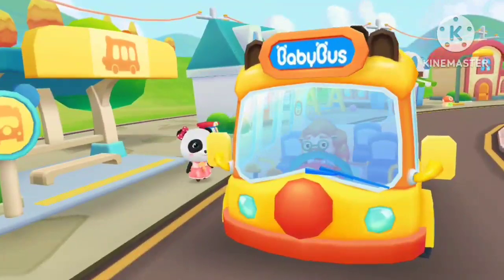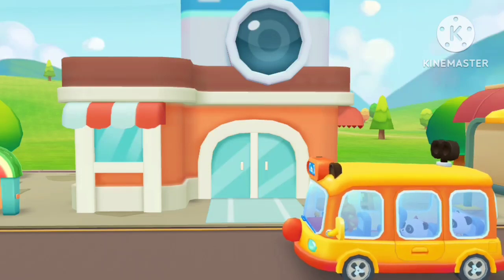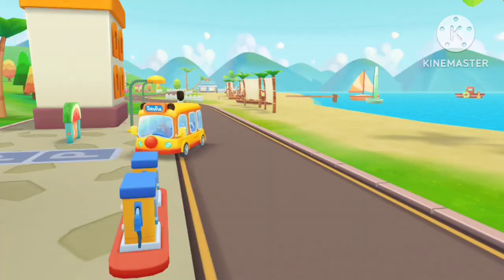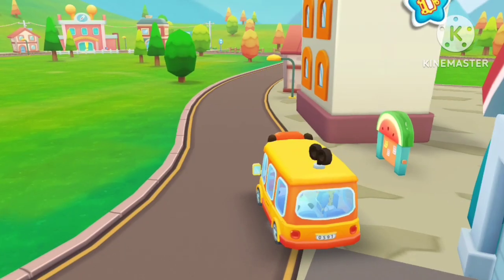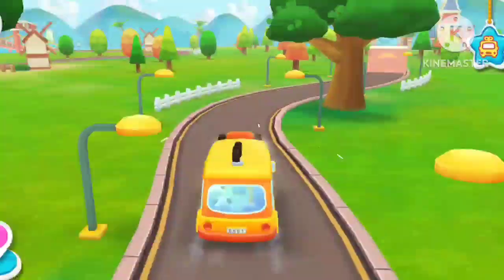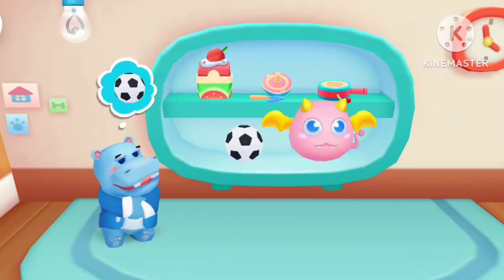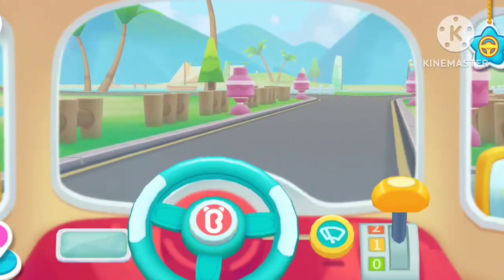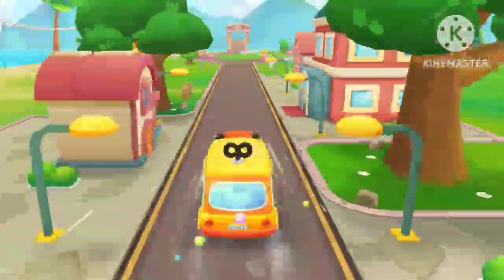🚌School Bus 🏂Little Panda School Bus🚌 | Go Shopping🦸 | Kids Cartoon .....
Little Panda School Bus | Go Shopping | Kids Cartoon .

YouTube BabyBus - Kids Songs and...

Baby bus games free

Baby Panda School Bus game download

Baby Bus games app

Baby Bus game download APK

Baby Panda's school bus online

6 key moments in this video

Little Panda School Bus - Drive a Bus And Explore The...

15:14

17:12

YouTube KidsBabyBus HD 28-Sept-2022

Little Panda's School Bus - Drive a Fun School Bus,...

YouTube KidsBabyBus HD